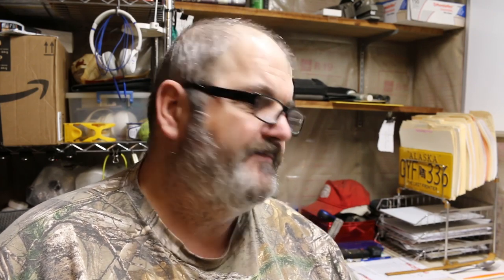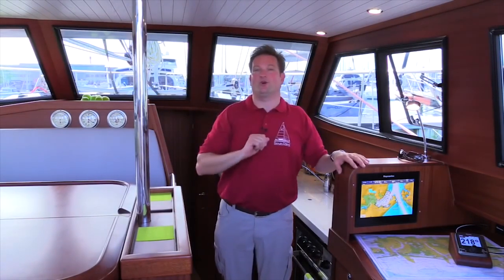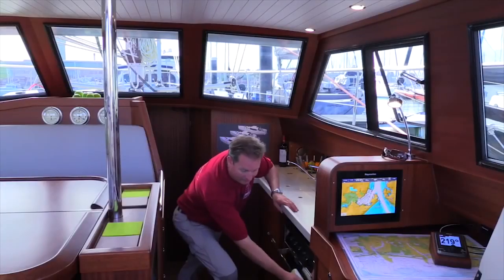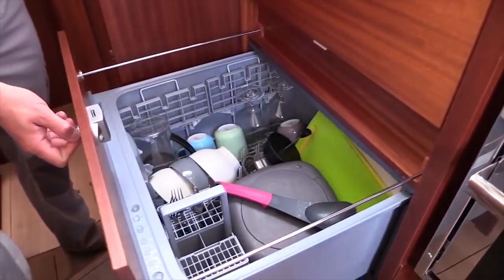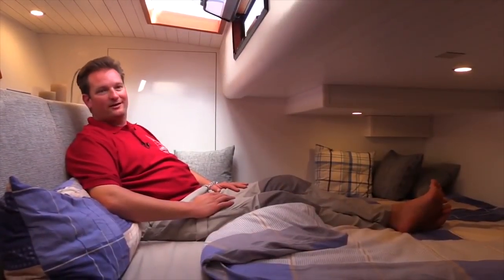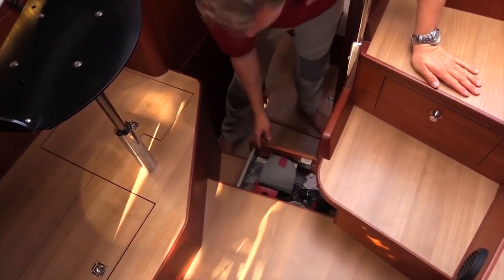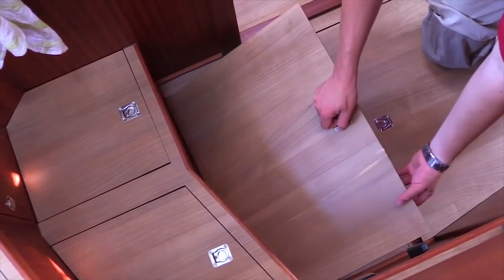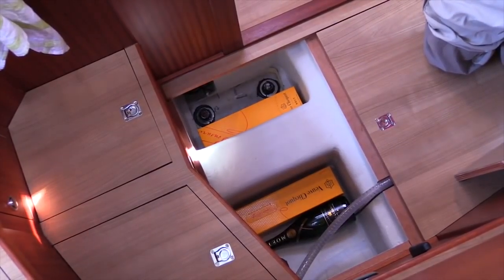Grandpa's Farm Goes Sailing. - Sirius 40 DS review.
To make my dreams come to, I need to sell my land in Alaska. If you know someone who wants a great property in Alaska, have them look at this video.

It takes a lot of hard work bringing you Grandpas Farm Goes sailing and we are trying to help a lot of groups and organizations to do some good in the world. Your patronage is greatly appreciated.

Either way we appreciate your contribution. Thank you.

This is a great boat. I would buy one.

Song "Beer Money" by Eric Stone
Original video of the Sirius 40 DS by Sirius-Werft Yachts